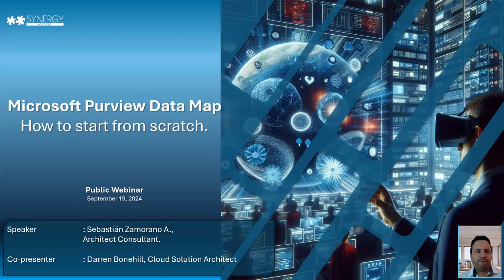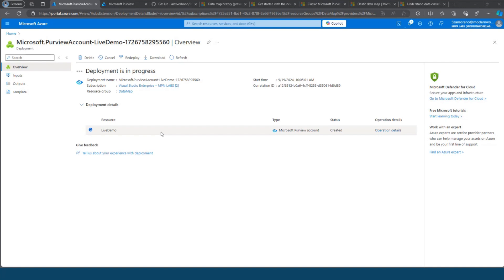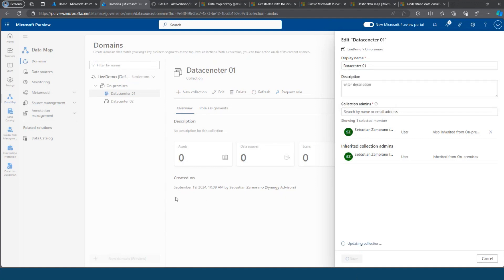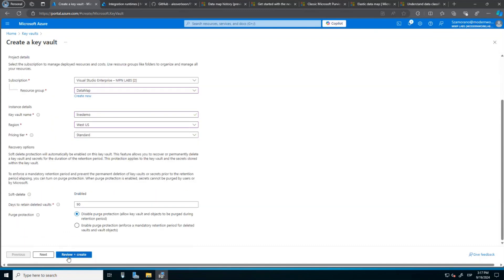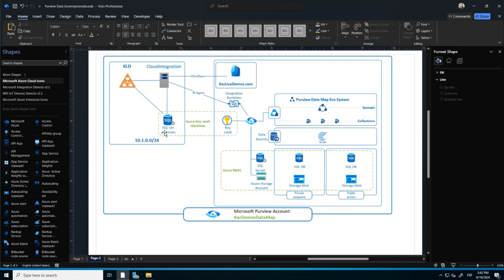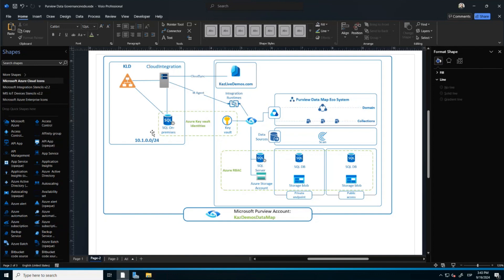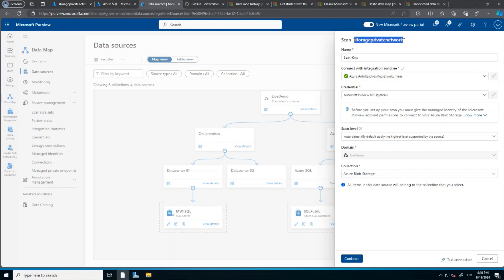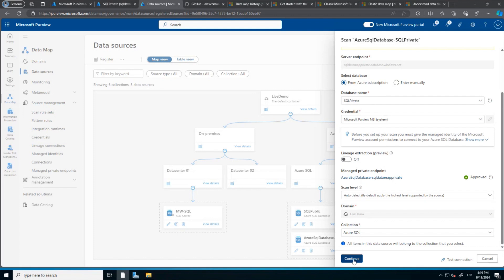[Webinar] Microsoft Purview Data Map - How to Start from Scratch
🔍 Setting up the Purview Data Map
📊 Scanning local SQL, Azure Blob Storage, and Azure SQL Database
🔐 Exploring Azure RBAC, Key Vault, Integration Runtime Agent, and private endpoints